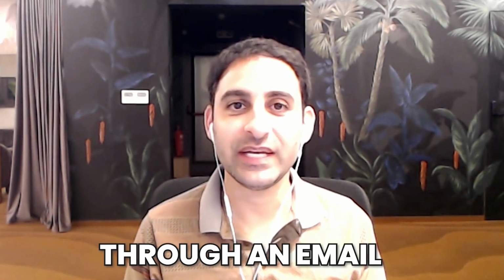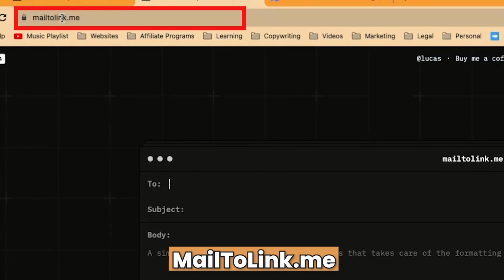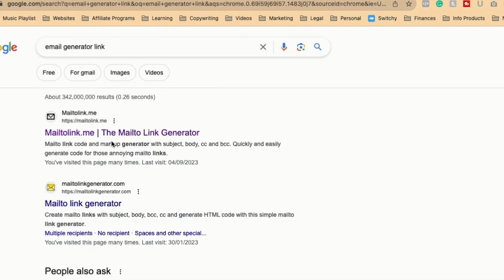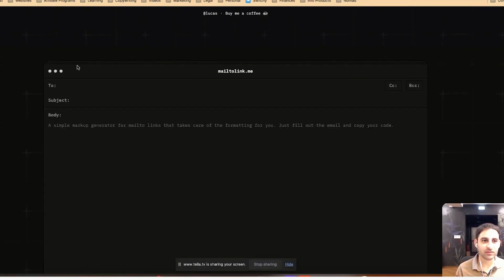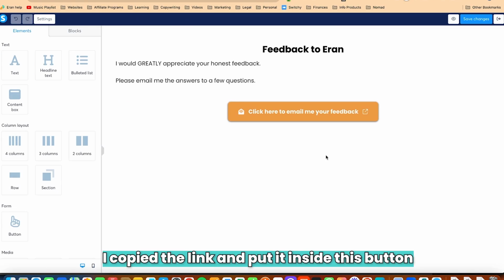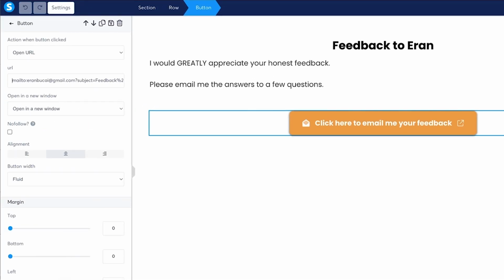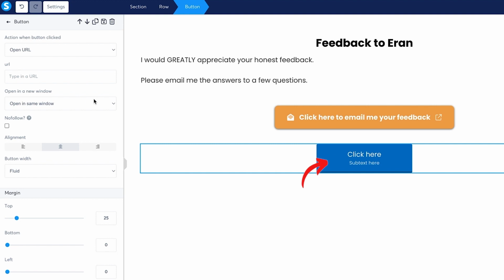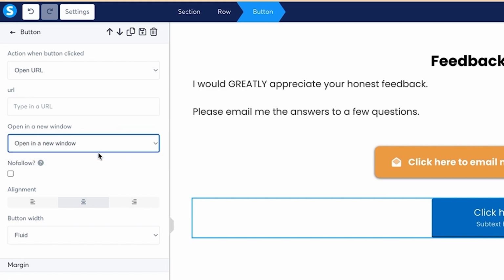How to survey people with 1 click through email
In this video tutorial, I will show you how to get people to fill out a "one click" survey through email

0:00 - Welcome

0:12 - What are the different types of surveys that you can use to collect information?

0:43 - How to create a "one click" survey through email

1:47 - How to turn the survey into a link / code

2:19 - How to use the mailtolink.me code on Systeme.io

3:08 - What the survey will look on the customer's view

3:56 - Closing